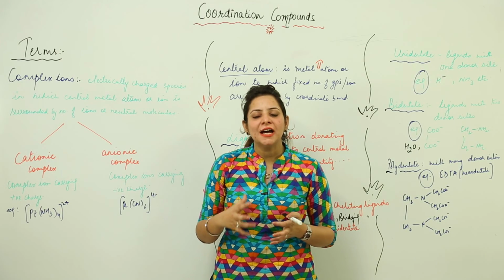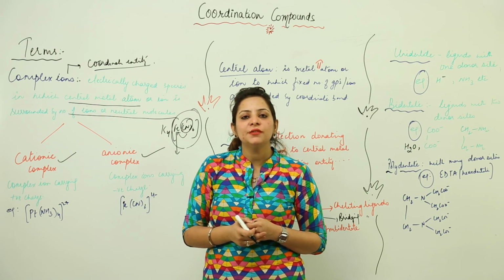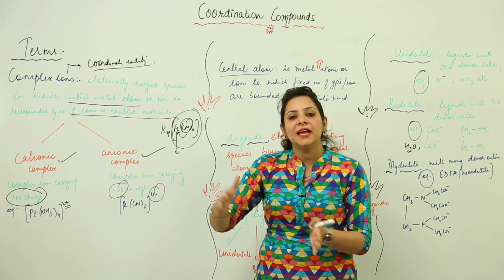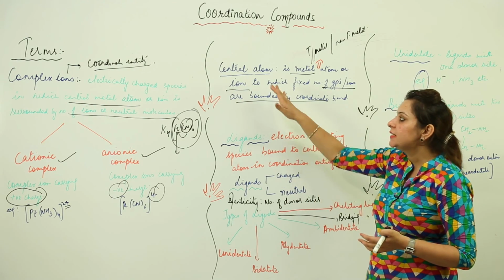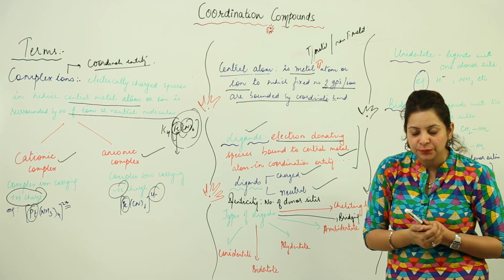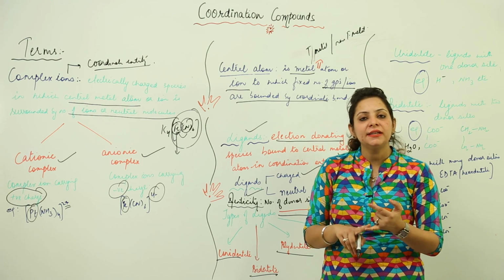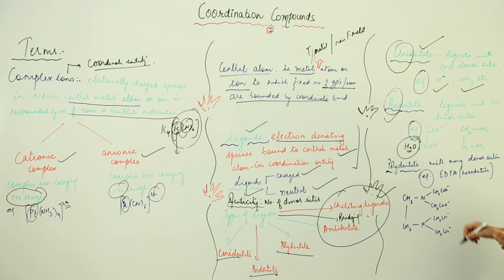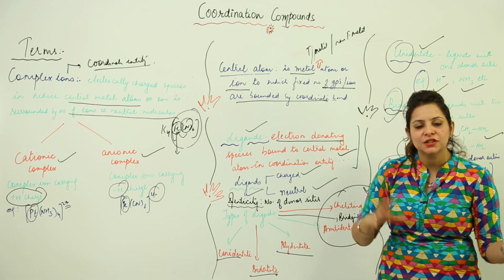MOST VIEWED lCBSE CLASS 12 CHEMISTRY l CHAPTER 9 l COORDINATION COMPOUNDS l basic terms l L159